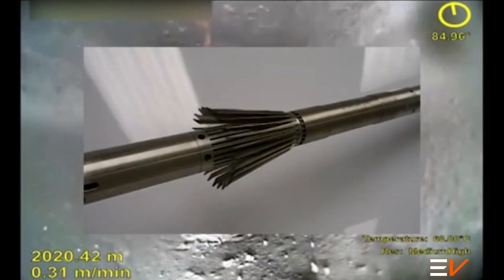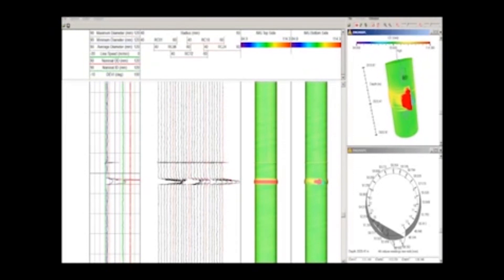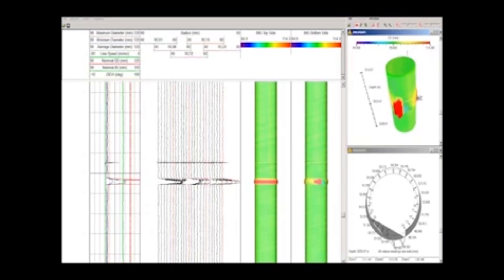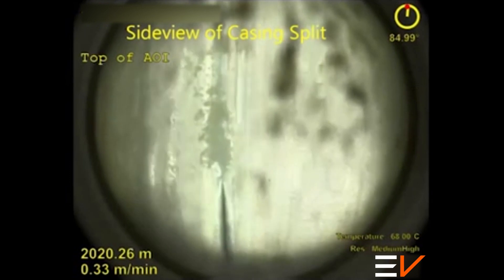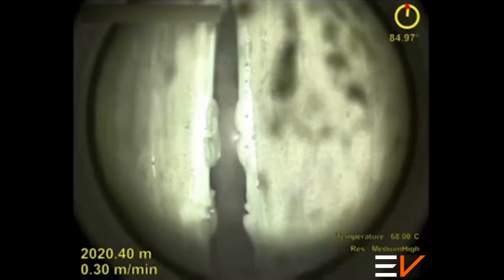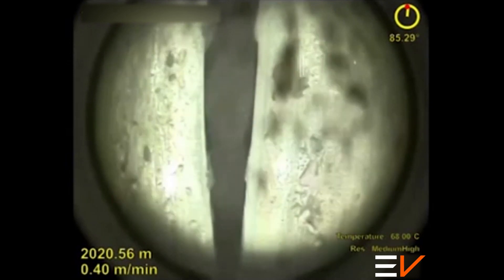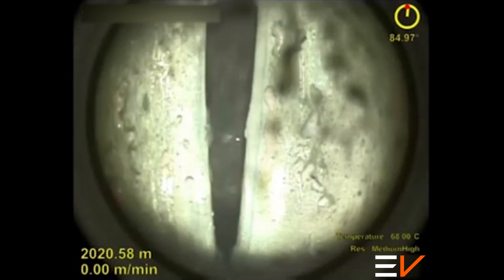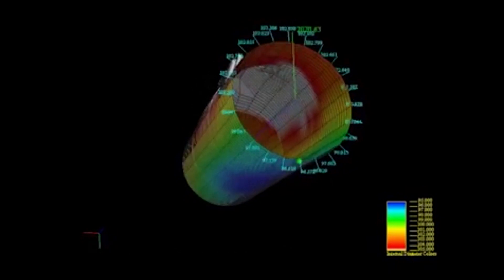Integrated Video Caliper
IVC (Integrated Video Caliper) enables real time well diagnosis.  By combining best in class qualitative and quantitative sensors in a single tool string, IVC provides a unique view of well integrity issues so that you rig down understanding the issues.

IVC features a 24 arm multifinger caliper with 3mm vertical resolution and on-site reporting software, delivering real time eccentralisation and 3D plotting.

The tool string is run in the well with the downview camera operating to get an overview of the well condition and hardware.  The caliper is then logged up with results displayed in real time.  In this example the onsite engineer inspects the log for any potential integrity issues or anomalies using the 3D rotational facility and cross-sectional plotting.

The caliper clearly indicates a feature, but given that this is P110 casing, a split might be thought unlikely.  With the ability to drop down and inspect the feature in detail using the HD e-line camera there is no doubt about the issue.

The HD e-line camera provides a level of detail unachievable from a multi-finger caliper.  With both downview and sideview cameras providing full colour video, features such as corrosion, wear, deformation, splits or holes can be inspected in detail.  The quantitative and qualitative measurements provide an ideal complement to each other.